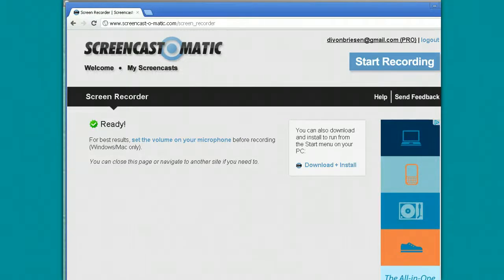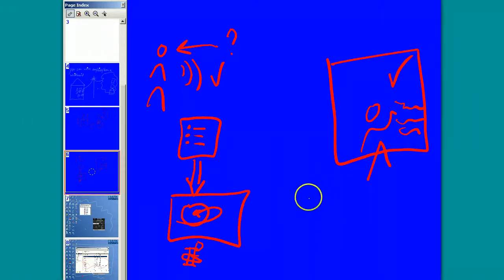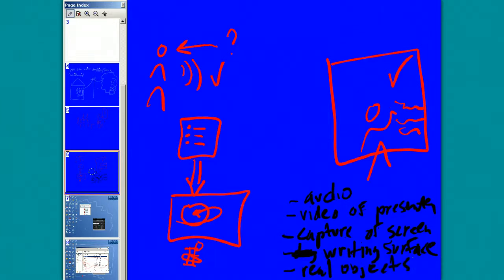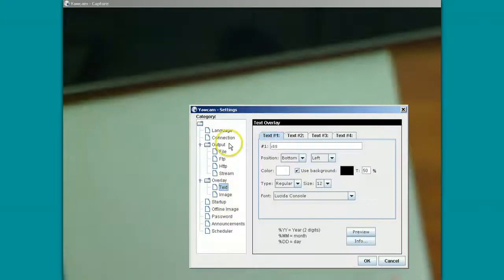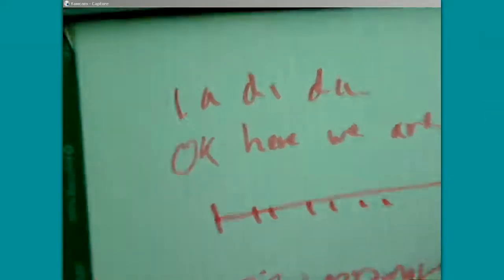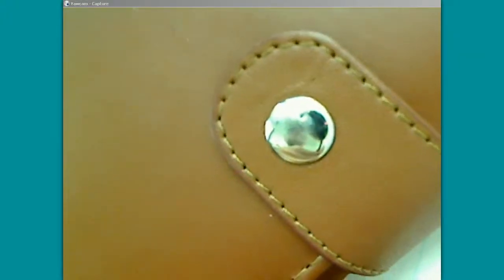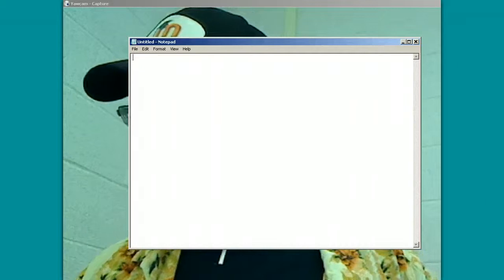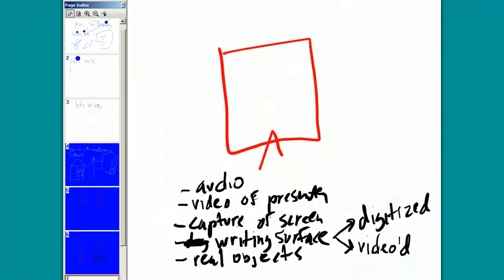Full Lecture Capture Prototype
How to do a full range affordable lecture capture
This demonstration shows ( a bit wordy I know) how to capture the following:
- audio
- handwritten notes (digital tablet)
- handwritten notes (physical writing surface like a notepad)
- video of presenter
- video of some physical object ( a device or instructions or label)
- anything on your screen (including powerpoint, coding pages, browser, etc..)